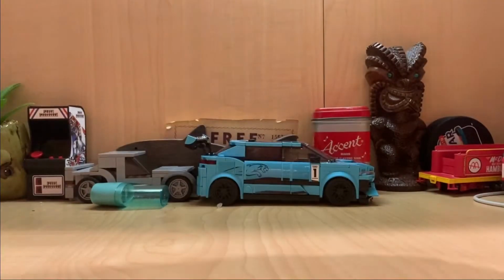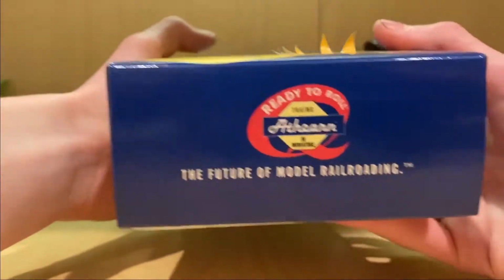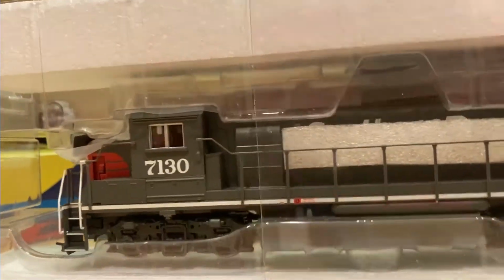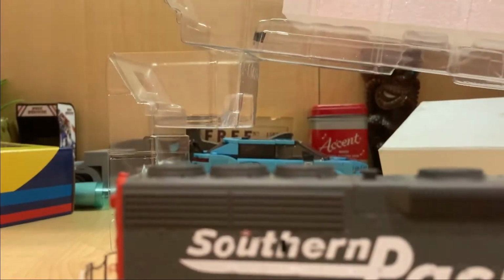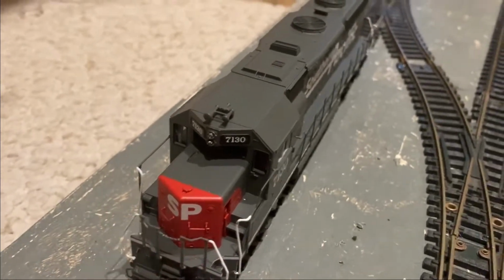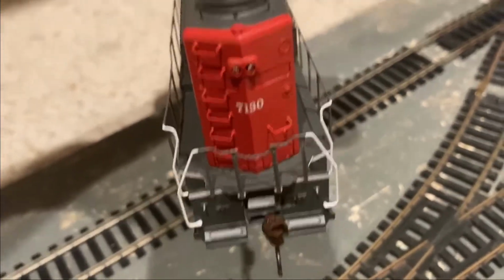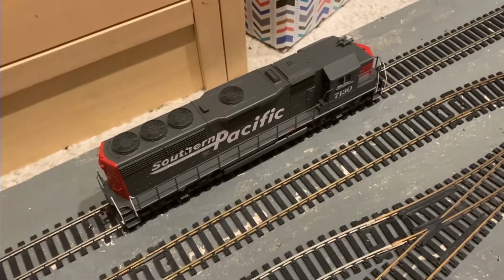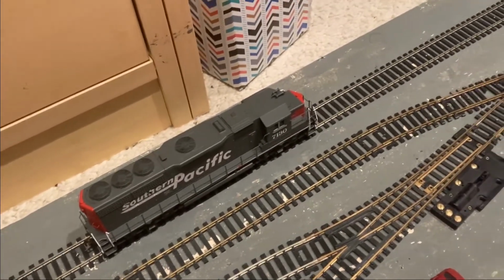Unboxing Reviewing and Running My New Athearn GP40-2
Today, on my half birthday, I unbox, review, and run this Athearn Southern Pacific gp40-2 I bought. As always, if there is any specific consist you would like to see in a video, please comment it below. Question of the day: Do you own/plan on getting this locomotive?

0:00 Unboxing
1:11 Box overview
1:41 How to unbox
2:49 Detail Review
3:58 Test run
4:52 Running session